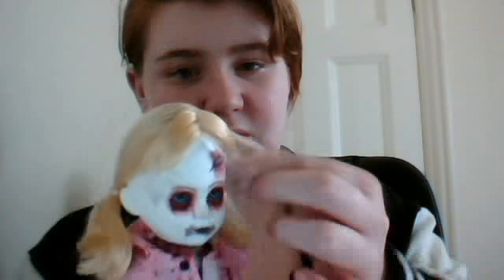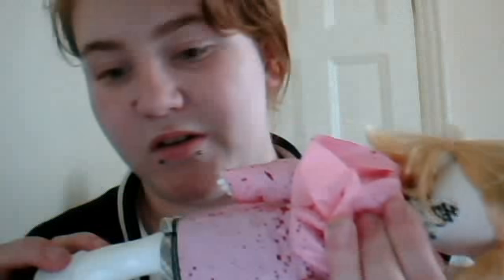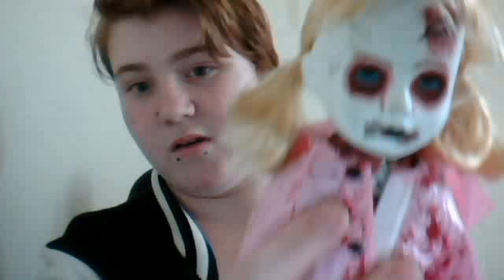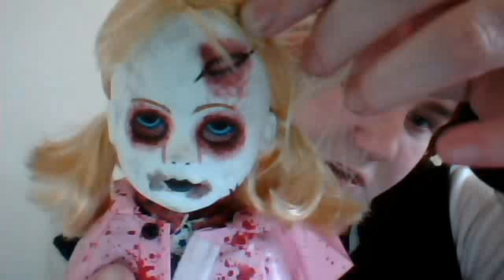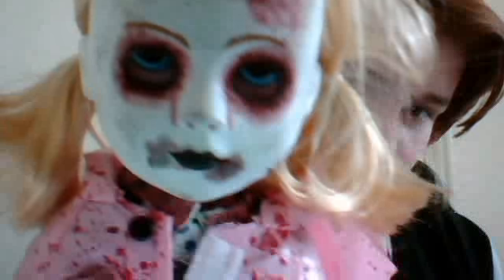living dead doll ava review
a review of living dead doll ava